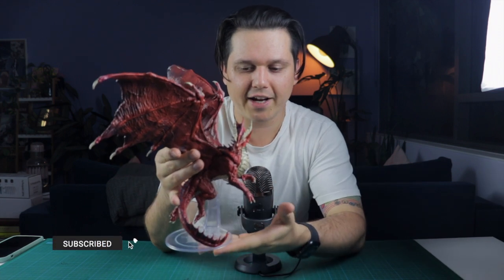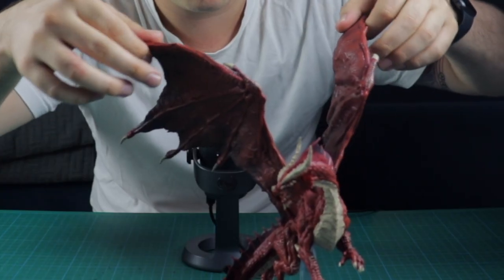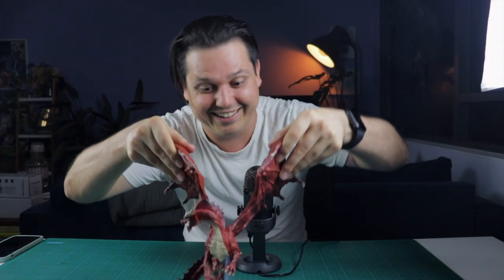Adult Red Dragon miniature dnd product review wizkids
Opening an Adult Red Dragon miniature for our dnd product review of wizkids released items.
Wizkids have begun releasing their line of adult dragon miniatures with plans for more specialised miniatures to come and in this product review we talk about why ever DM needs to get the Red Dragon miniature before they sell out.
DnD has gone through many editions and each one has presented a set of new rules, monsters and miniatures, but the one thing that will never vanish from the game are the dragons.

All products in the below links are ones I have personally owned or still own and use to this day.

Thank you for helping the channel grow!

- TheDMSide
Amazon US

Official Wizkids miniatures:
Adult Red Dragon - Unavailable
Young Red Dragon Unpainted
Talons and Fangs Brick
Talons and Fangs single Box

Equipment I use to film:
Canon EOS 200D w/ Kit Lense
Neewer Portable Tripod
Rhode Pro Mic+
Blue Yeti Nano
Softbox Photography Lighting Kit

Amazon CA

Official Wizkids miniatures:
Adult Red Dragon

Neewer Portable Tripod
Rhode Pro Mic+
Blue Yeti Nano
Amazon UK

Neewer Portable Tripod
Rhode Pro Mic+
Blue Yeti Nano
Amazon AU

Neewer Portable Tripod
Rhode Pro Mic+
Blue Yeti Nano